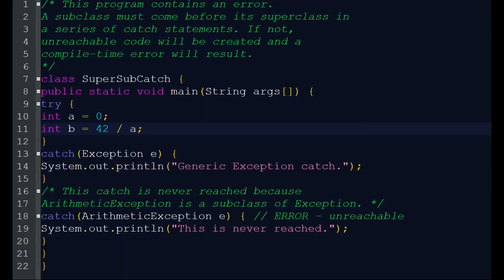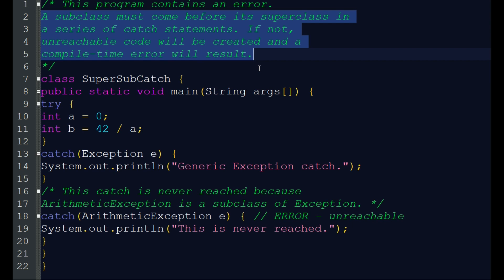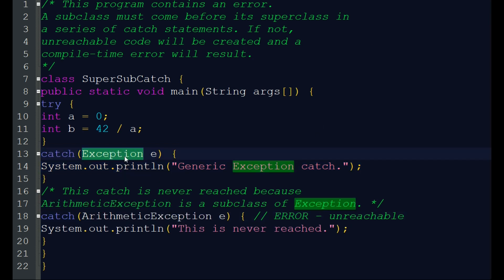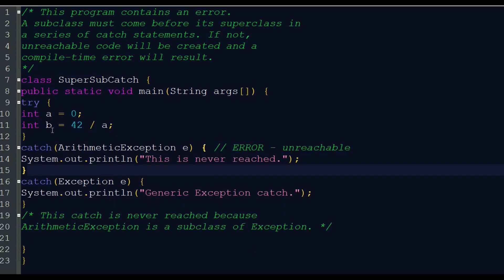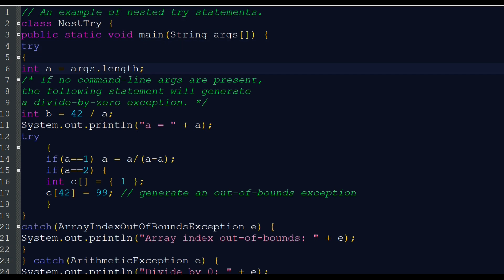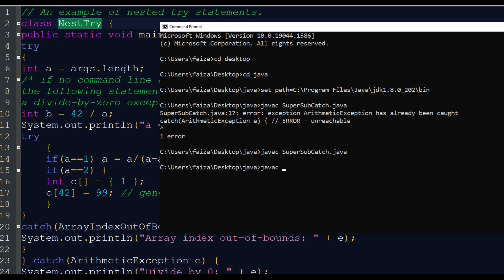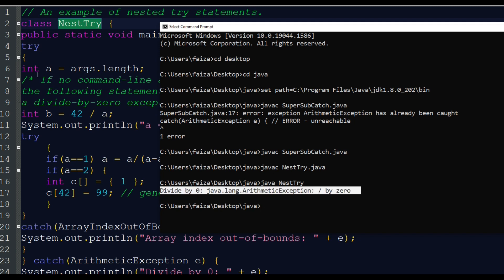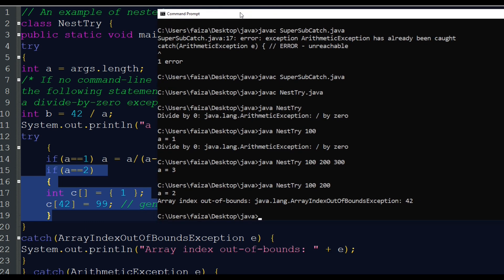More About Exception Handling in Java | Nested try, Super & Sub Exception Classes Explained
📝 Description

In this video, we go beyond the basics of Exception Handling in Java! ☕
Learn about Nested try blocks, Exception hierarchy, and how Super and Sub Exception classes work in real Java programs.

This is a continuation of our previous video on Exception Handling in Java (Malayalam) — explained clearly with examples and simple logic.

🔍 What You’ll Learn:

What is a Nested try block in Java?

How Superclass and Subclass Exceptions are related

Importance of Exception Hierarchy

Common runtime scenarios for nested try

Example programs with try–catch inside another try–catch

How to handle multiple exceptions effectively

💡 Perfect For:
Students learning Core Java, preparing for practical exams, or anyone who wants to master advanced exception handling concepts.